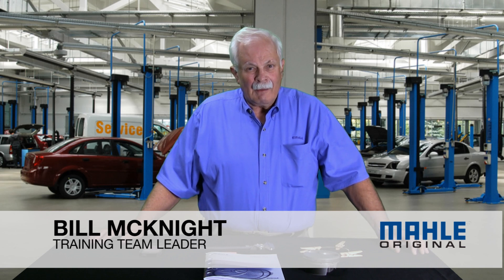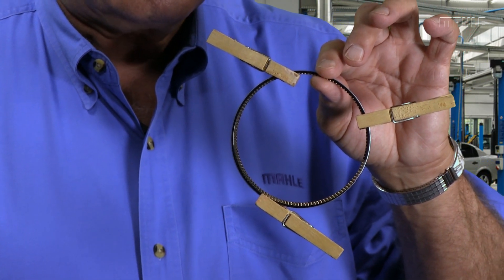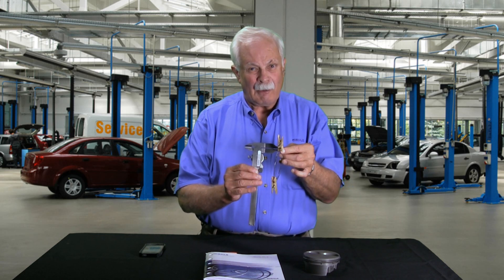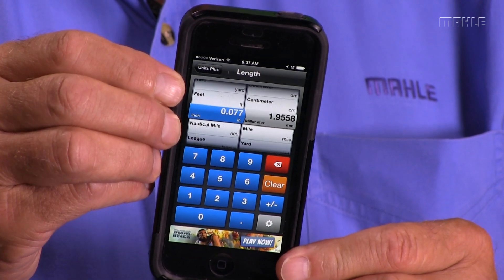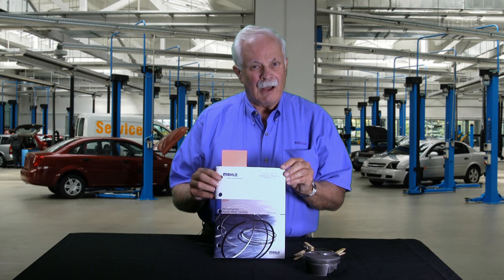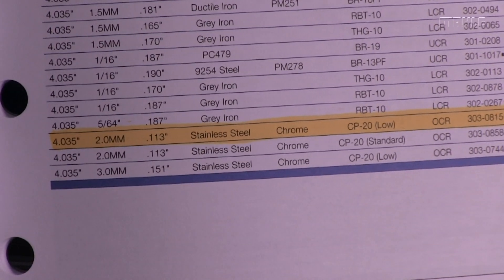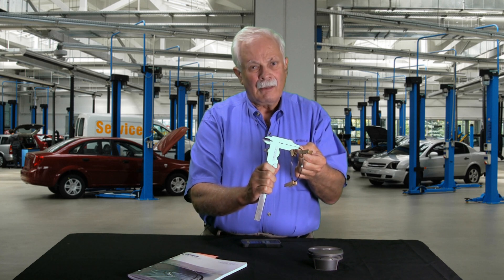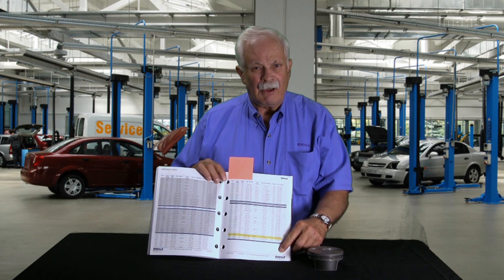Easy Way to Measure an Oil Ring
Bill McKnight demos an easy way to hold and measure a three piece oil ring.